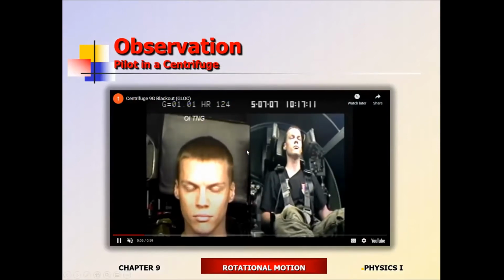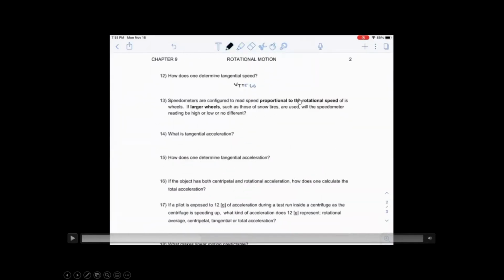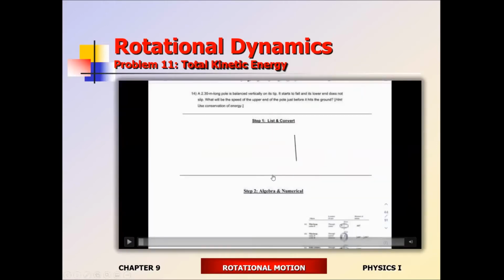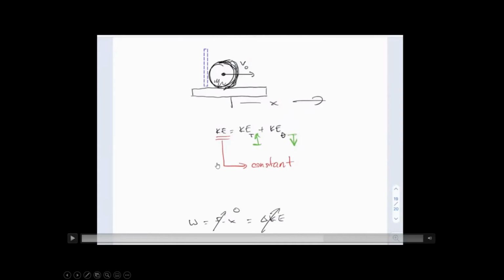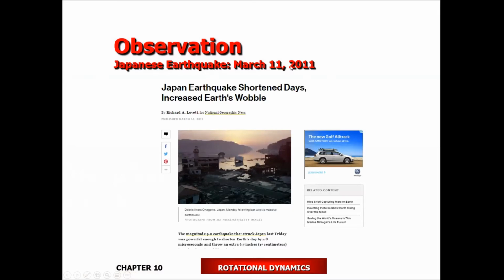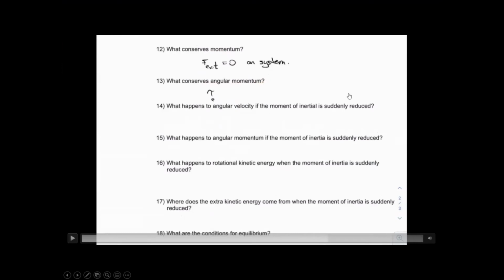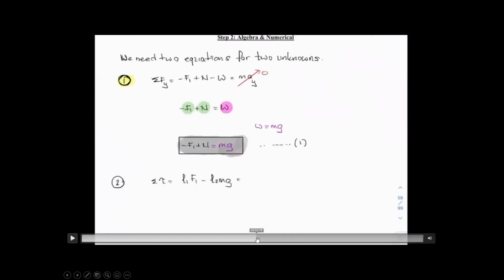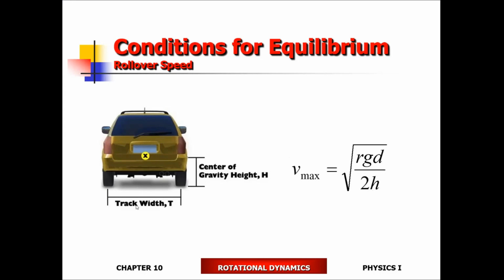Test 10 Recitation: Rotational Motion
Review of concepts and problems related to Rotational Mechanics for students taking college & university physics at Brazosport College.